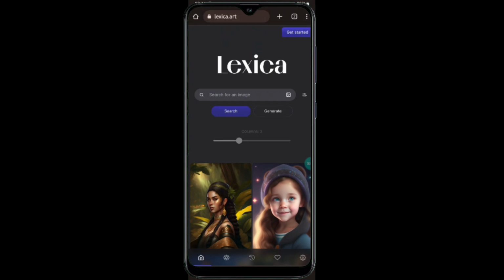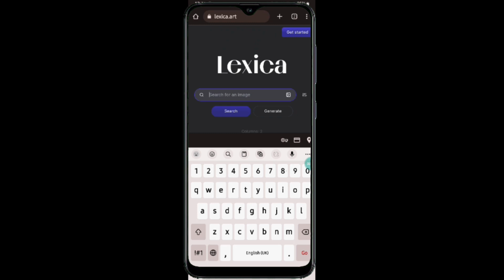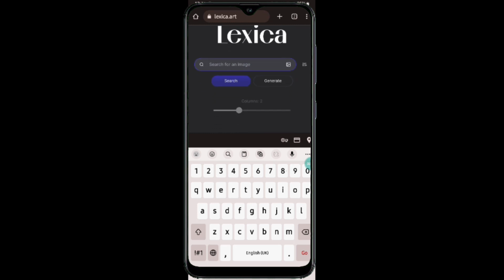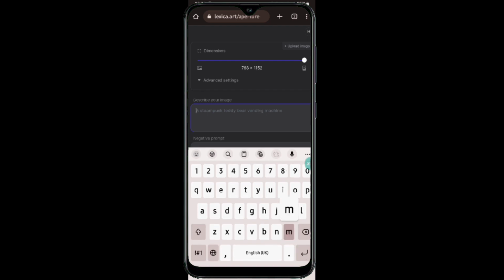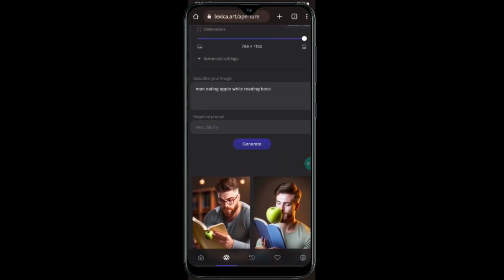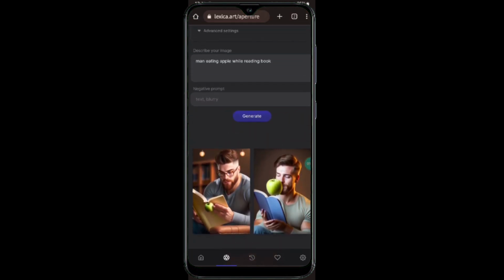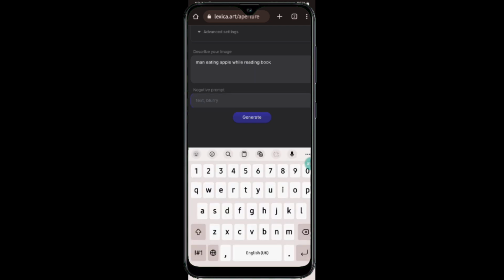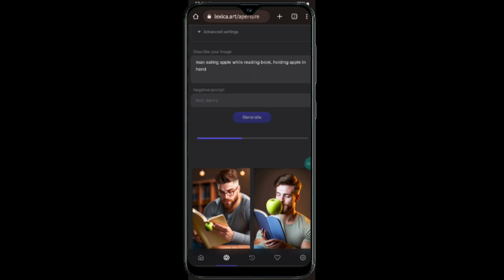HOW TO CREATE FREE AI IMAGES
In this exciting tutorial, we'll show you how to create stunning AI-generated images for free using the incredible power of artificial intelligence. Whether you're an artist, designer, or just someone eager to explore the world of AI artistry, this step-by-step guide will have you creating mesmerizing artwork in no time.

🎨 Artbreeder: Our go-to platform for AI-generated art is Artbreeder, where imagination meets AI. We'll walk you through the process of signing up and accessing their user-friendly interface to get started on your creative journey.

🌌 Image Customization: With Artbreeder's intuitive sliders, you have the ability to morph and blend different images, giving birth to unique creations of your own. Adjust attributes like "Age," "Gender," "Color," "Pose," and more, as your vision comes to life on the digital canvas.

📲 Save and Download: Once you've crafted your masterpiece, we'll guide you through the simple process of saving your artwork. Plus, we'll show you how to download your creation to keep and share with friends, family, and followers.

🌐 Copyright and Usage: As artists, we know the value of respecting copyright and licensing. We'll also explain the importance of understanding usage terms when it comes to your AI-generated images, especially if you plan to use them for commercial purposes.

📈 AI Art Trends: Discover how AI-generated art is shaping the creative landscape and explore some of the latest trends in this innovative field.

Join us for this hands-on journey into the realm of AI art, where creativity knows no bounds. Learn how to harness the power of artificial intelligence to produce awe-inspiring images that will leave you and your audience captivated.

Share your AI art creations in the comments; we can't wait to see your incredible talent!

[Your Channel Name] - Empowering Creativity through Technology